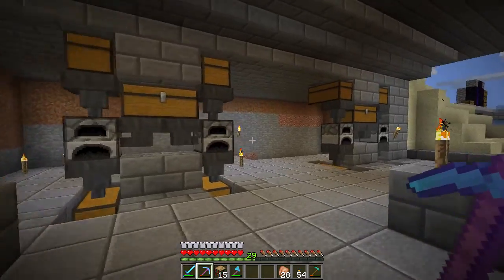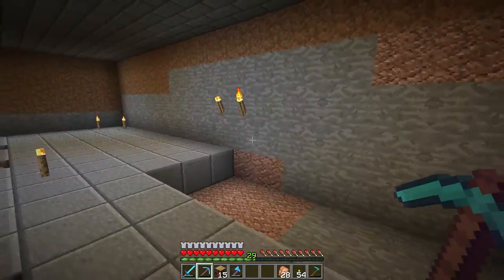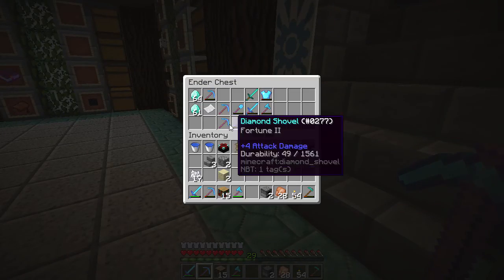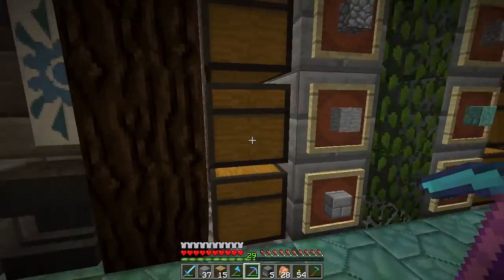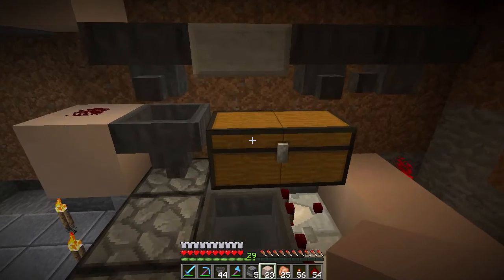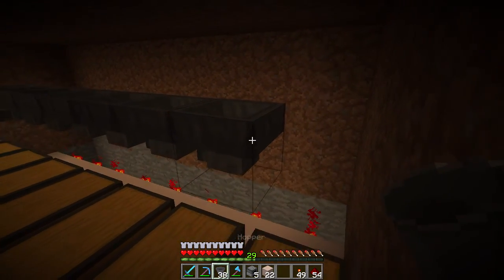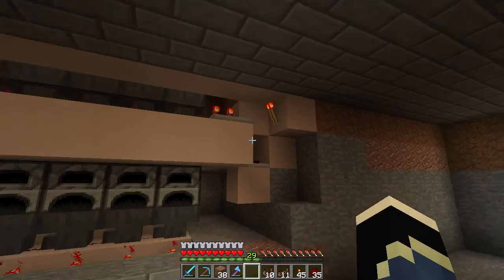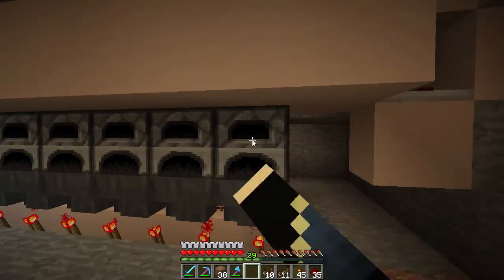iCraft 040 :: STARTING ON A BLACKSMITH! [Vanilla MineCraft SMP]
So decided to expand the smelting area down under the house and make it into something proper!

iCraft is a private white-listed Vanilla Server for YouTube content creators only. We are currently not accepting applications.

Be sure to check out the other members channels down below!